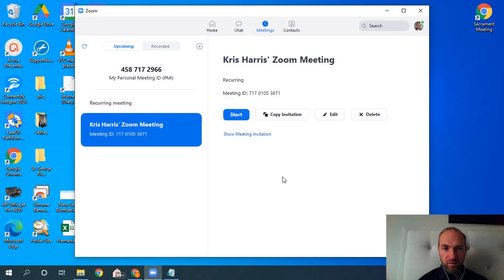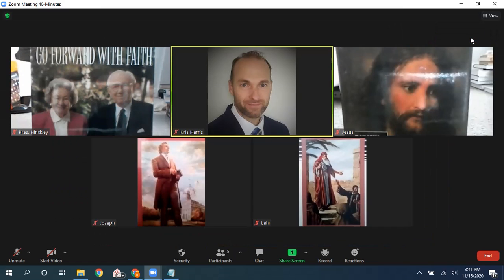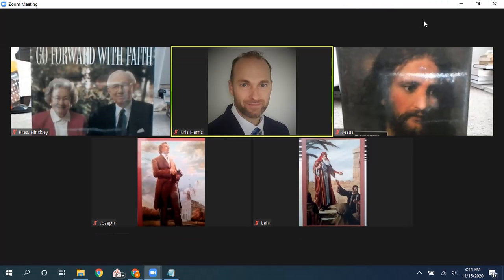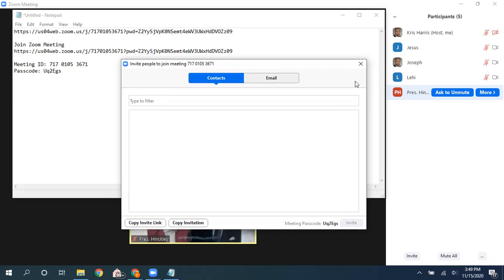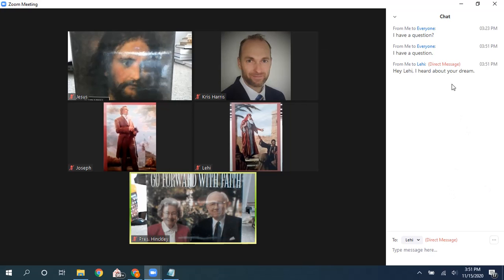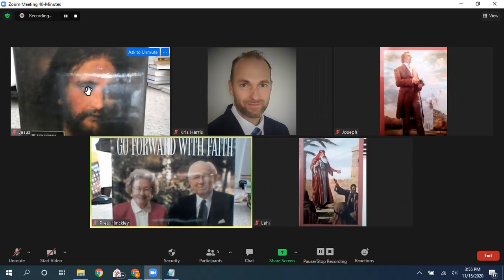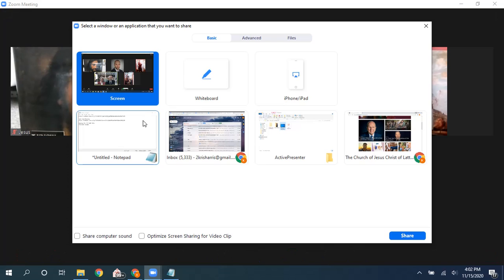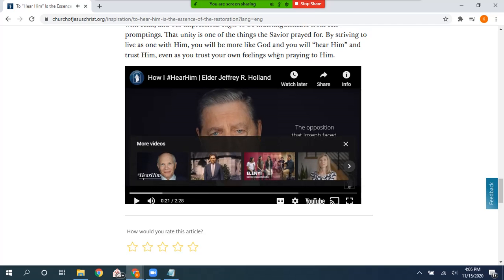Using Zoom as a Host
This video reviews many of the options and settings that a Host will encounter when leading a Zoom discussion with a class.